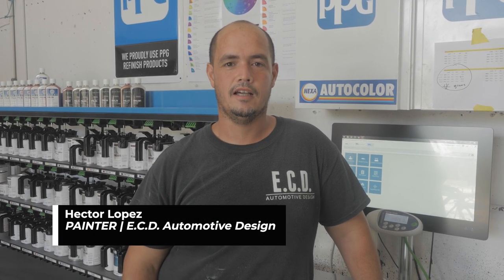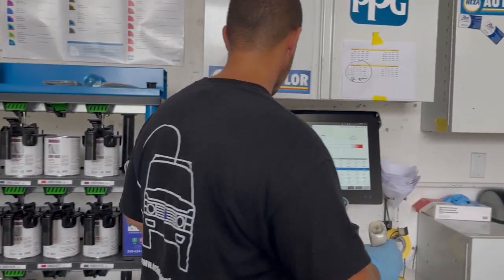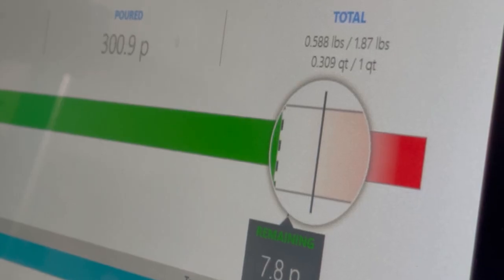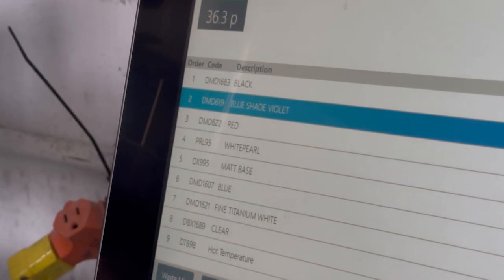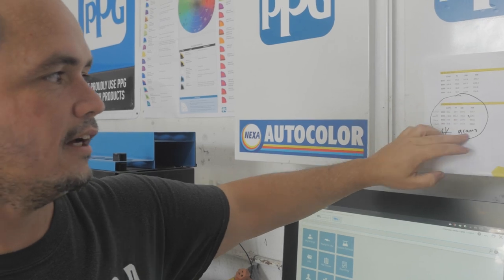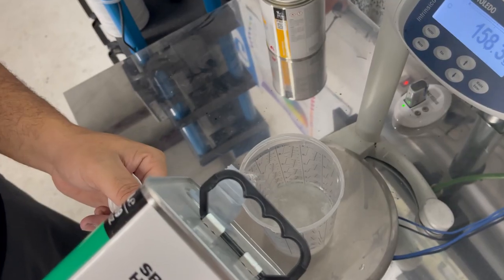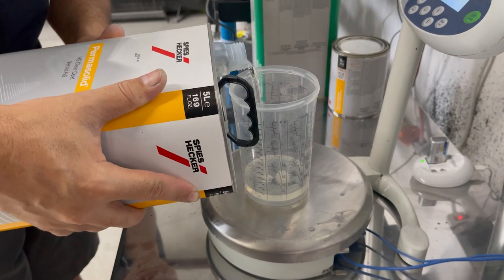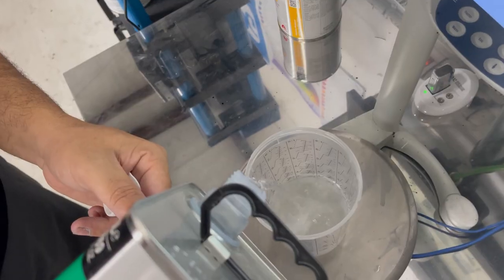Eggshell vs Gloss Paint Finish on a DEFENDER | ECD Automotive Design